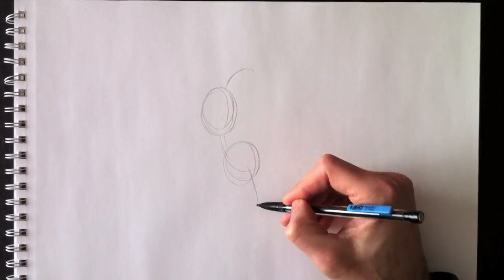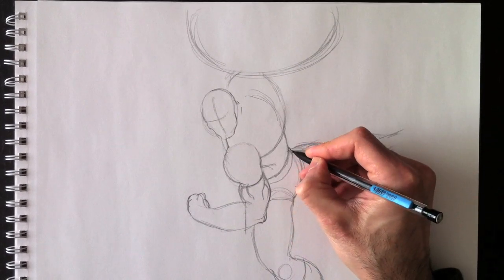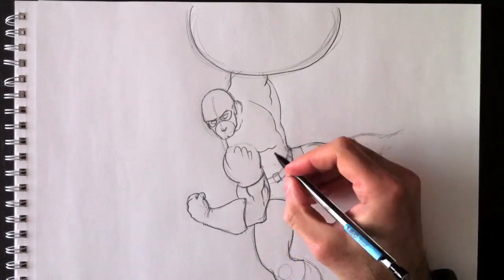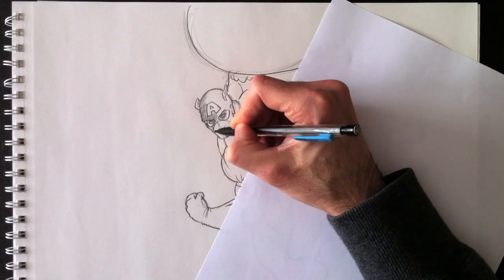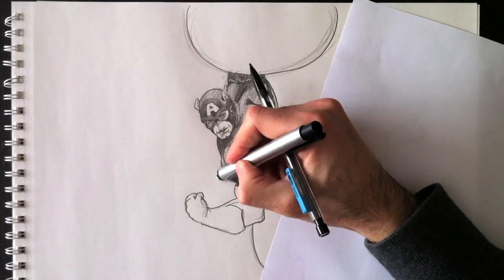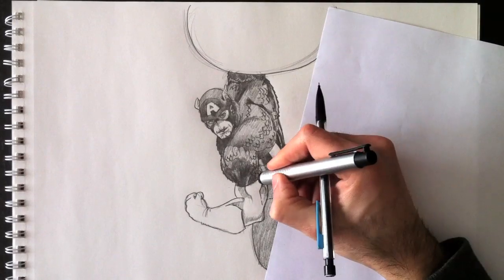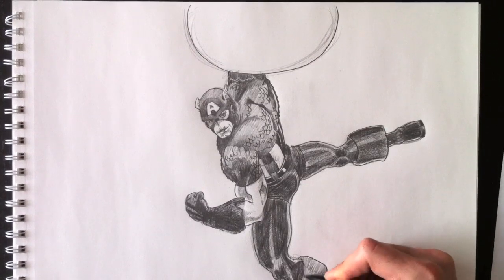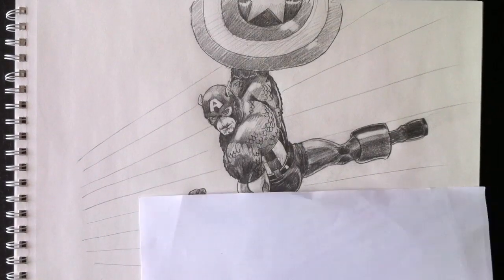Captain America Paolo Morrone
Teaching kids of all ages how to draw Captain America - Enseigner aux enfants de tous âges comment dessiner Capitaine America.